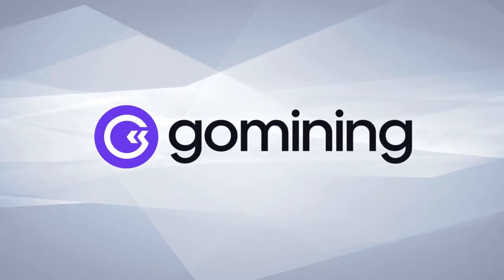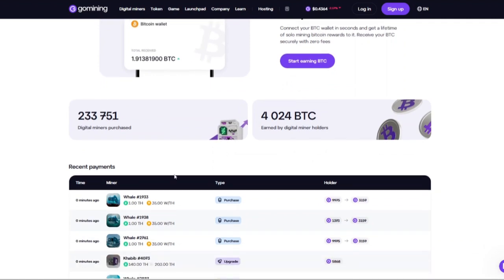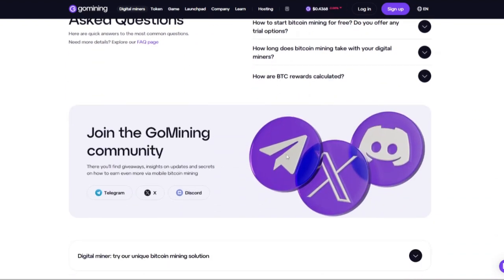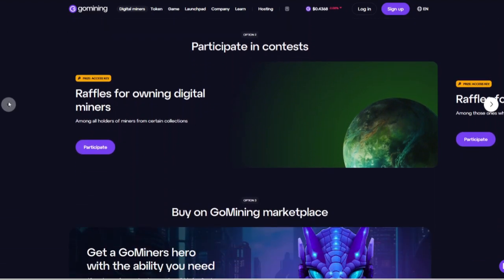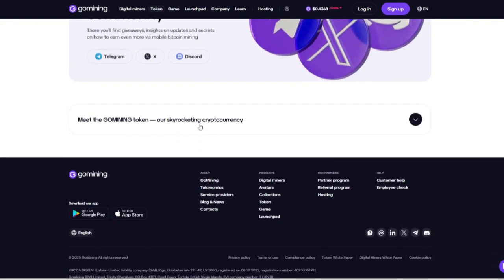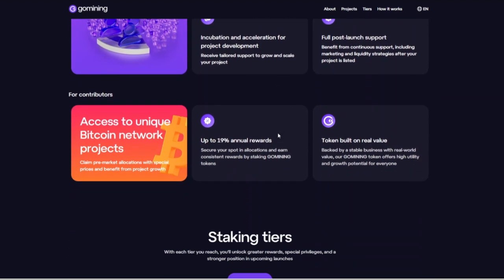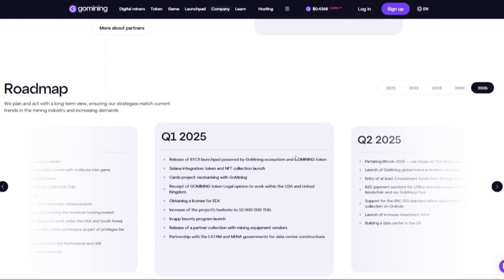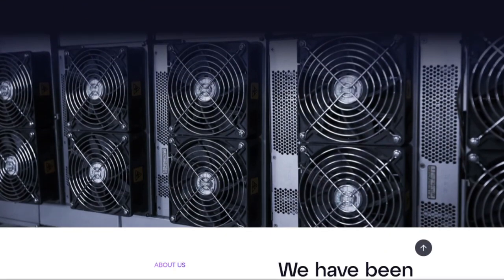GoMining Review (2025)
🪙 If you've ever wanted to get into Bitcoin mining but didn't know where to start, the GoMining app might be the perfect solution for you. We’ll take you through its functionalities, ease of use, and potential profitability. Learn how to navigate the app and optimize your mining efforts. Perfect for beginners and experienced miners alike, this review is your gateway to understanding Bitcoin mining better.